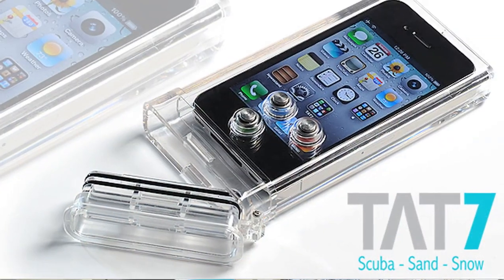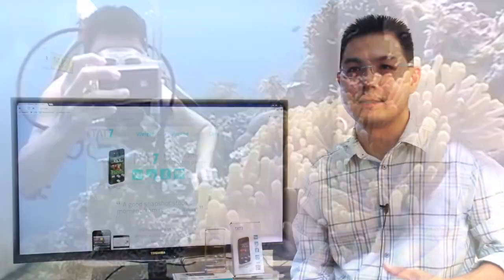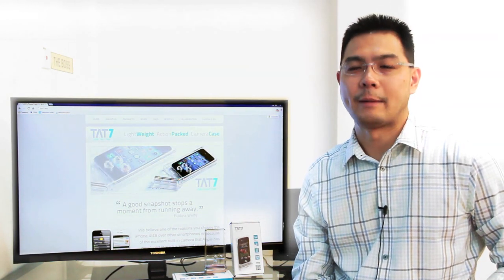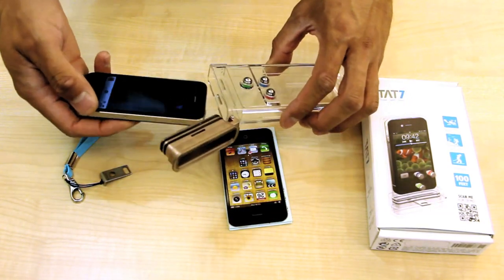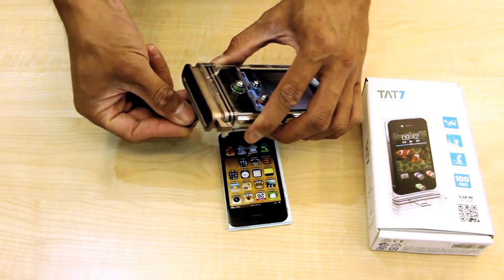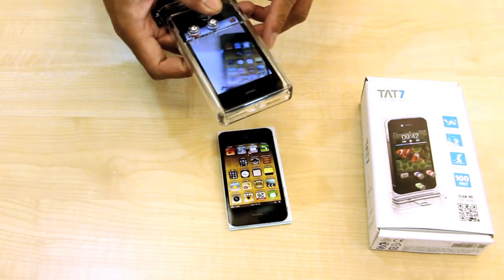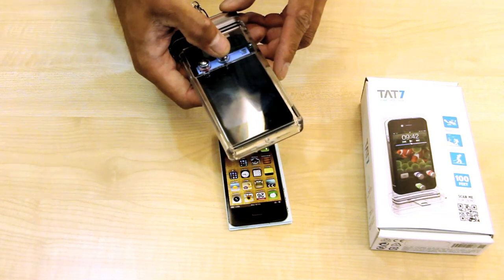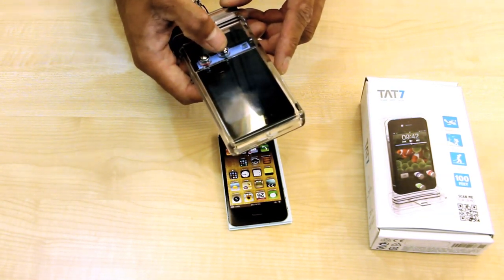Tat7 iPhone 4 Scuba Dive Case - 30 days to $100,000 sales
This story is about how Mr Tatt Chua, founder of Tat7.net, go from zero to $100,000 in just 30 days time by selling his creation (Tat7 branded scuba dive casing for iPhone 4 globally) online with webShaper.

It's not all, there's even an app (actually 2 apps) for the casing, too. Built by the fans! Now that's really something. Let's hear his story!

Tat7 iphone app!!